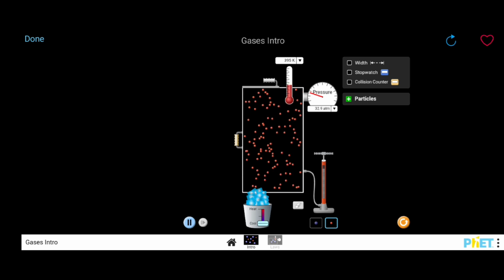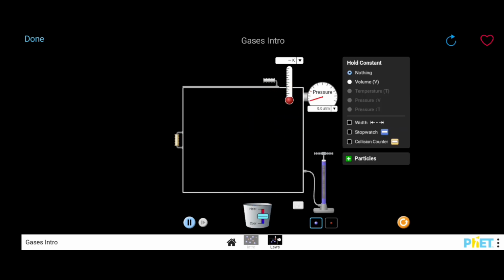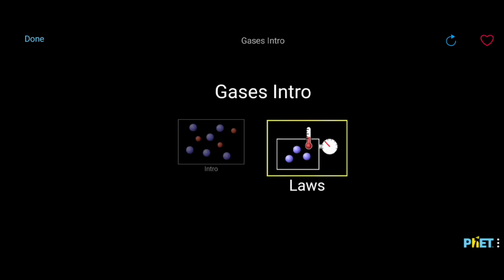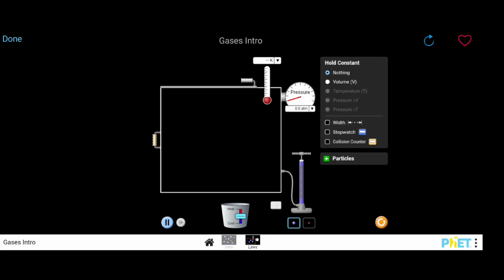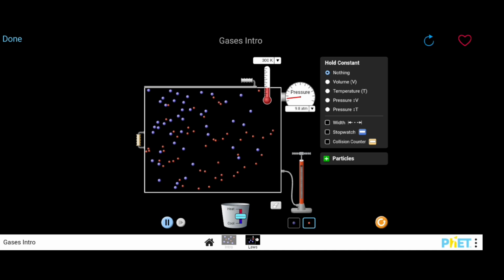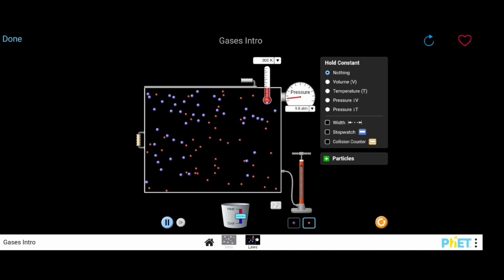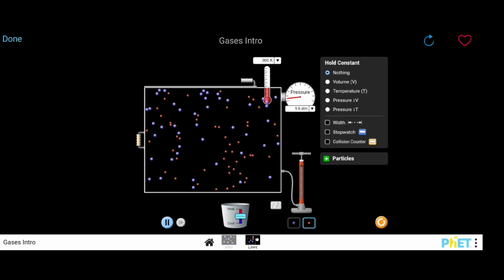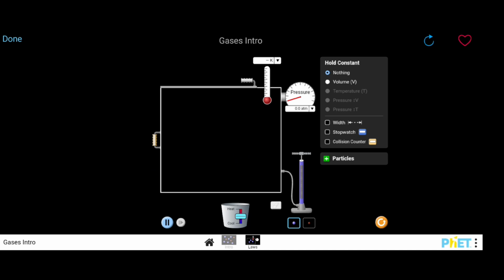Lab Exchange Demonstration by Mr J.E. (Physics)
FOR EDUCATIONAL REQUIREMENT/PURPOSES ONLY

PreFinals in STS

Credits to the sources of information. If views and opinions are shared by the college students, it does not reflect anything about this channel, the university, or all the people who are involved in the creation of this video material.

If this channel is monetized, earnings will go to charity.